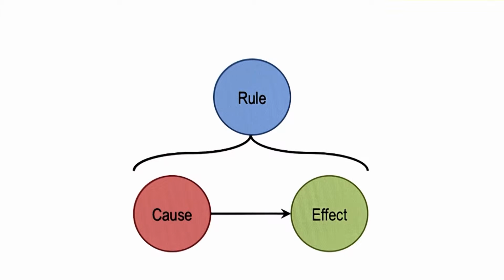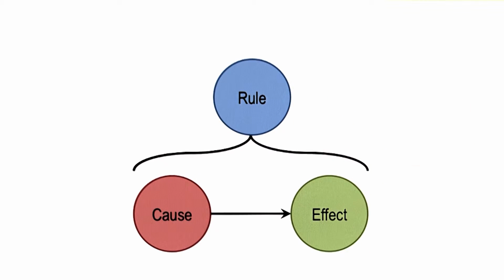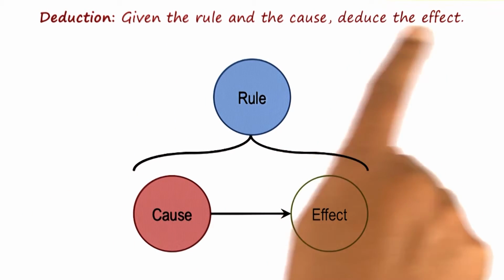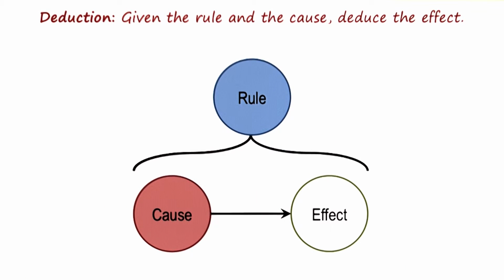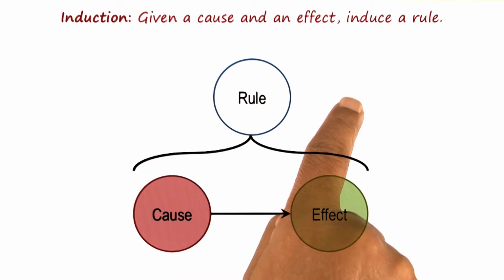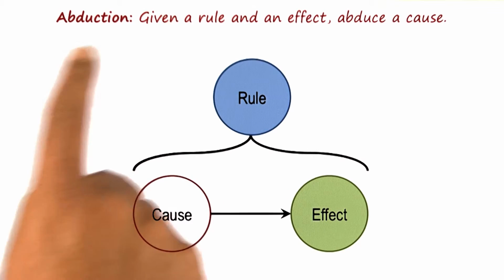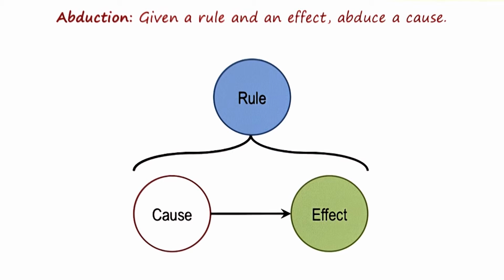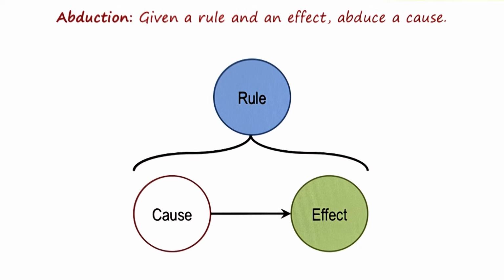Induction Deduction Bookends All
This video is part of Udacity's Machine Learning Engineer Nanodegree.